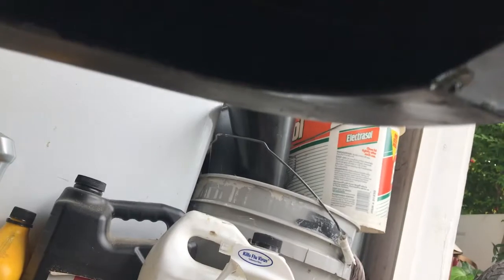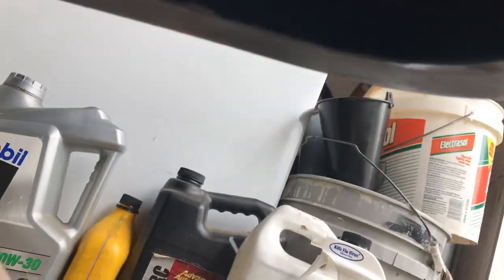vlog #010 cleaning the side skirts on my 05 mustang